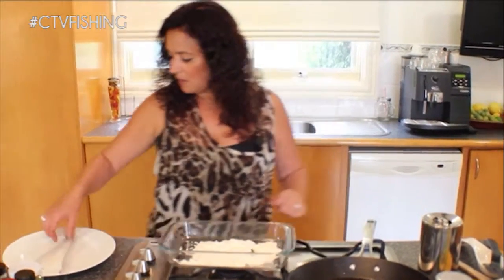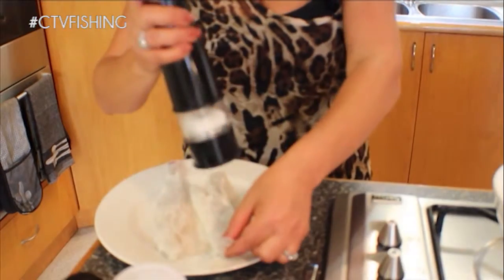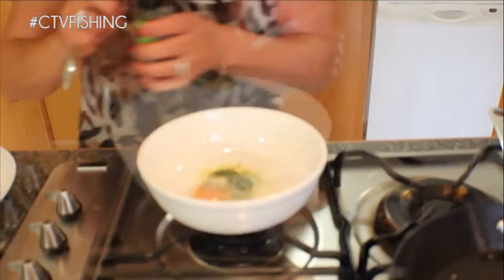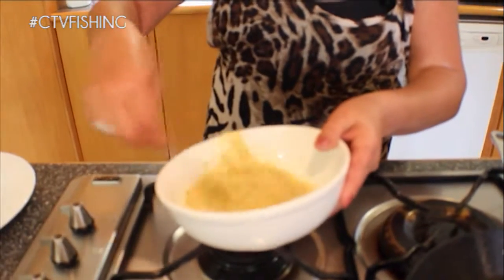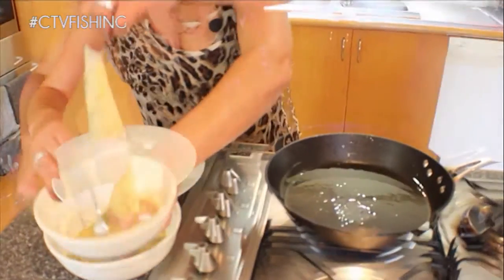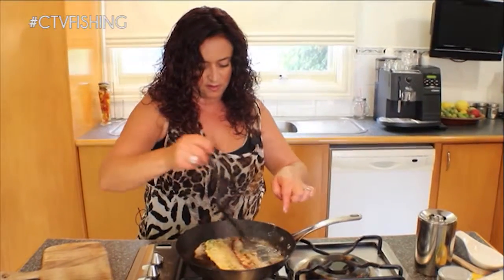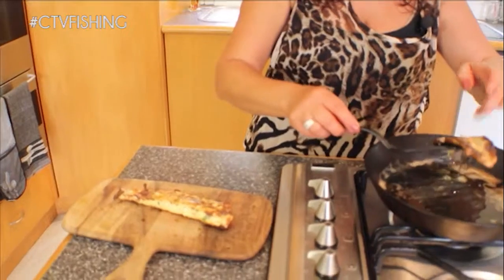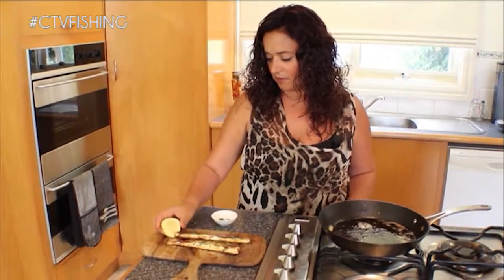Pan Fried Battered Whiting - CTV Fishing - Catch & Cook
Fine dining with Gina Corso - here Gina steps you through how to make Pan Fried Battered Whiting. Delish!

Find more from Gina and the Catch & Cook team on Facebook at @Kamikaze-Catch-And-Cook or on Twitter at @KamikazeFishing.

Get hooked on CTV Fishing!